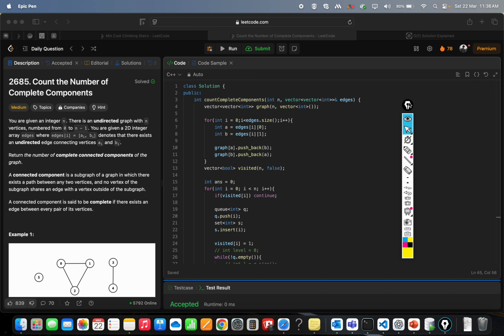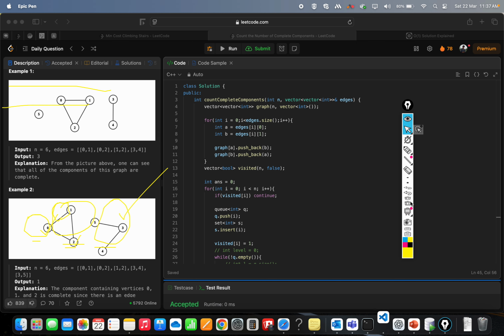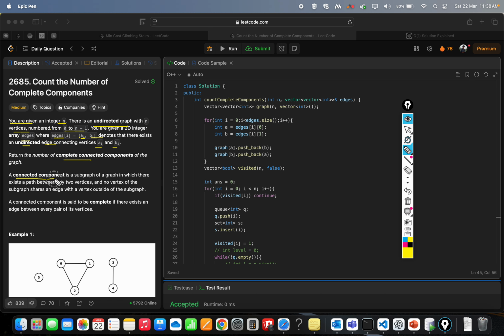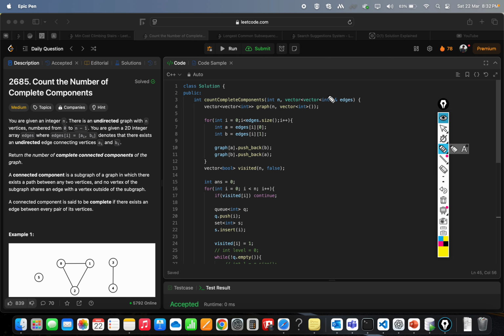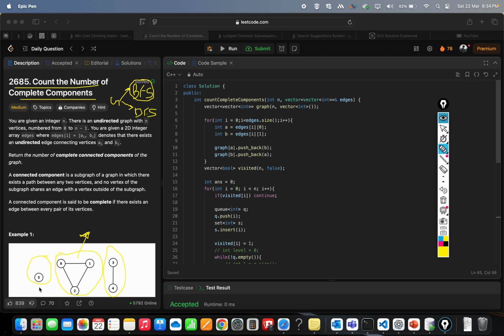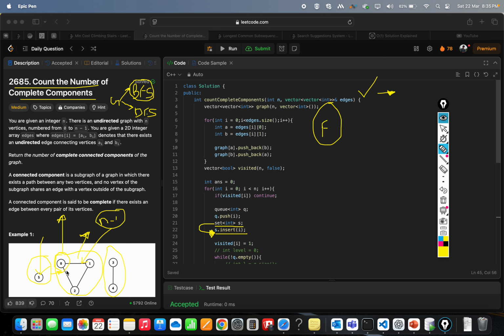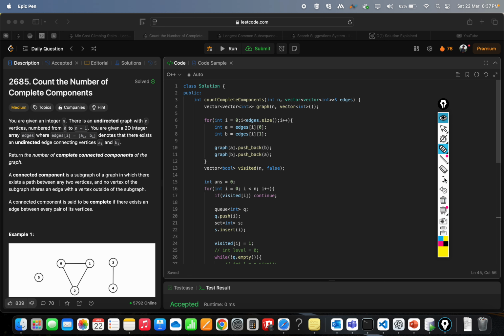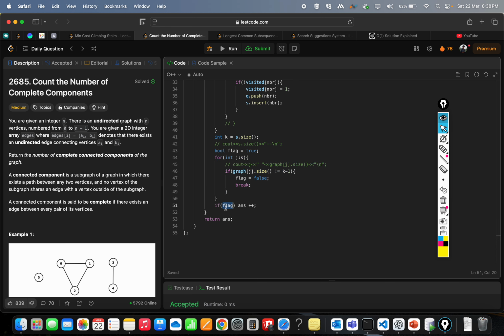Graph 🔥| BFS | LEETCODE POTD 22.03.25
Namastey Coders! 🚀

Welcome to today's LeetCode challenge! In this video, we will solve "Find All Possible Recipes from Given Supplies", breaking it down step by step to help you strengthen your problem-solving skills and ace coding interviews.